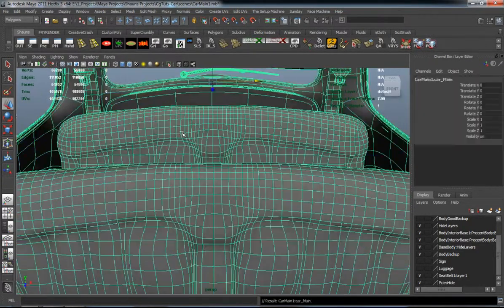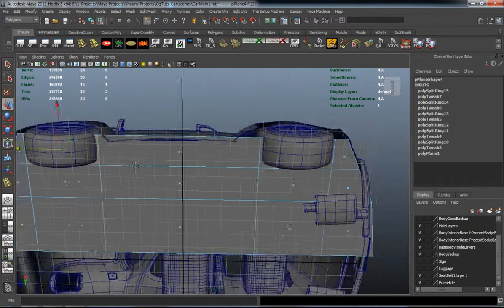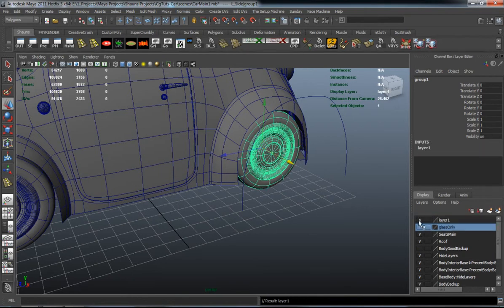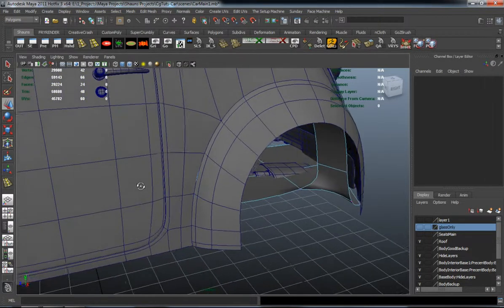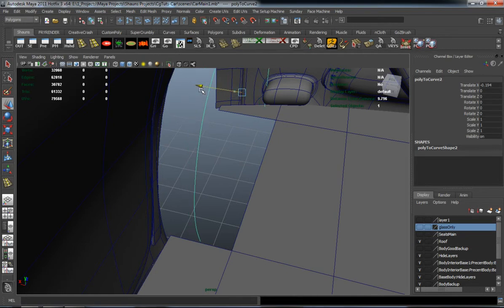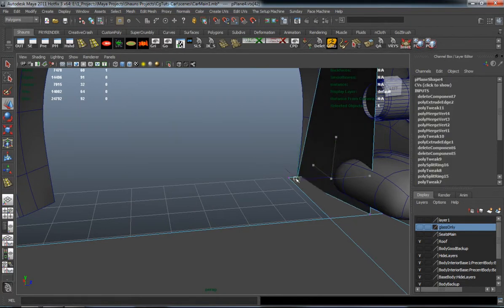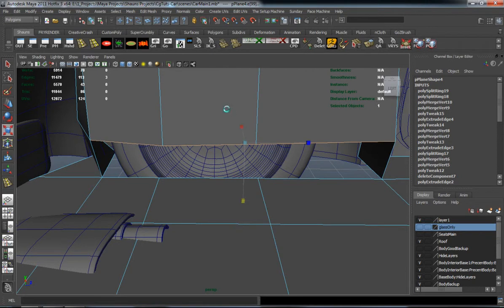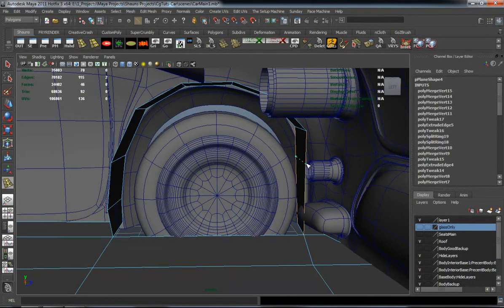Creating A Stylized Car In Maya, The Complete Workflow - Part 5-4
Today we're bringing you the fifth part in the Stylized Car series from Shaun Keenan. Last week you began building the various pieces and accessories needed to add that extra level of detail. And today you'll be picking up from where you left off, by completing the modeling and final adjustments. Shaun will be showing you how to create detailed seatbelts for the interior, before moving underneath to create the car's under carraige. He'll also cover creating the dash board and adding those always important final touches!